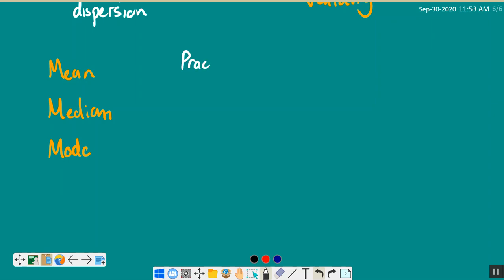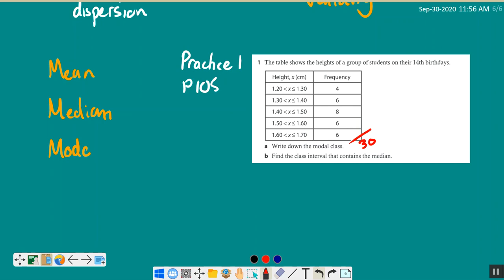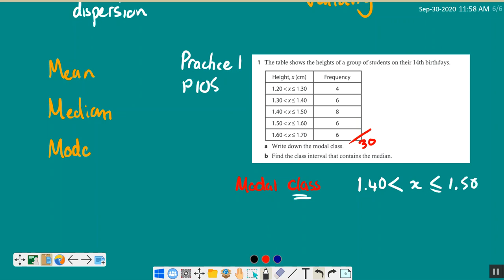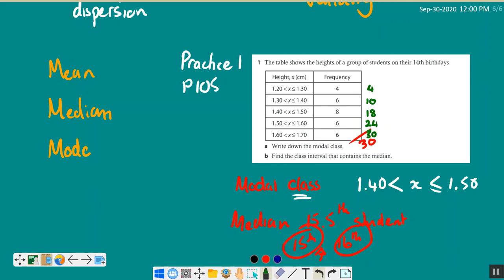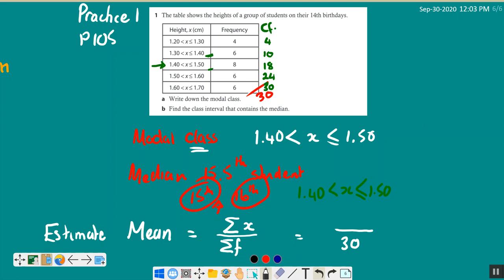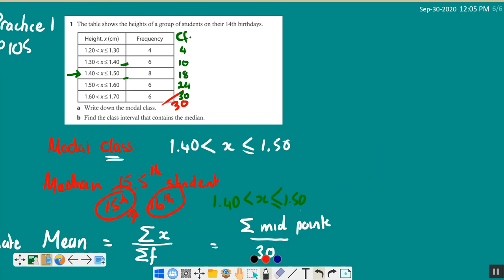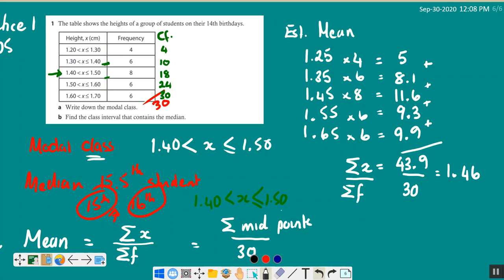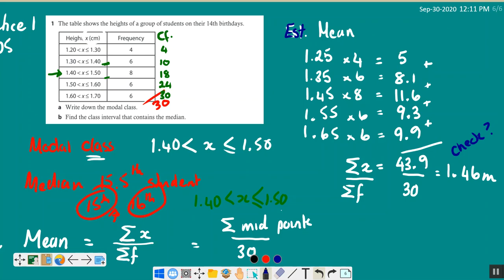M4 Estimate a mean from grouped frequency